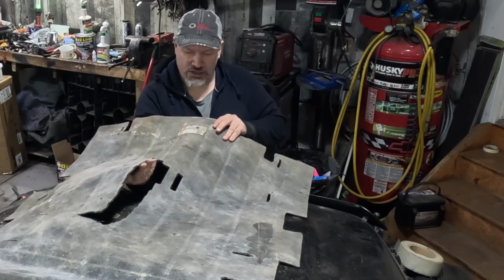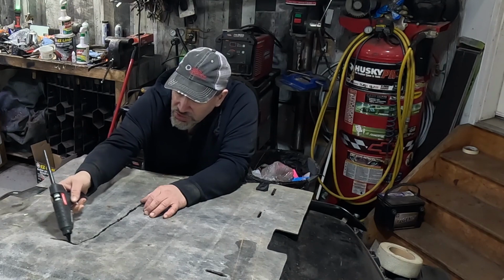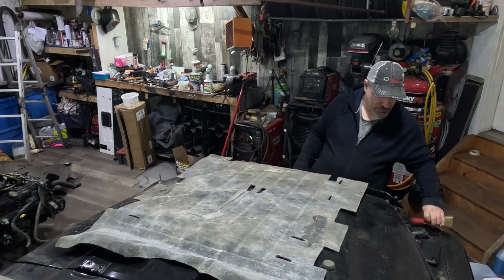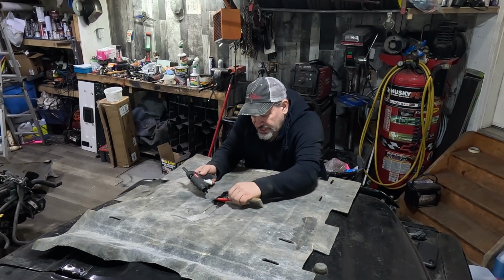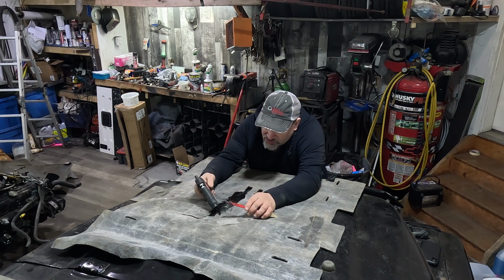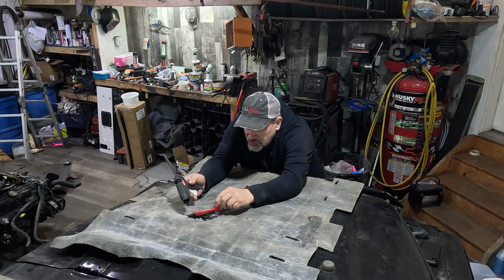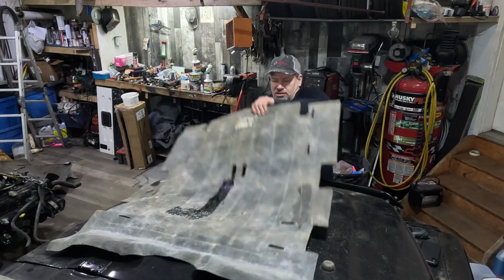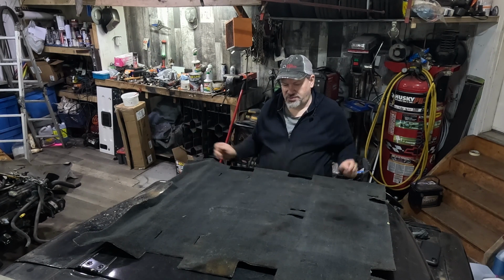Repair your ripped vehicle carpet CHEAP! Jeep tech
Have you ever ripped your carpet?  It is so easy in a tj if you are removing them, so here is a quick video on how to make an easy but permanent fix
Items used :
Plastic paint brush (handle)
Mesh drywall tape
Black Glue sticks
Electric glue gun

Equipment used
Canon R10
Canon R24 to 105
Canon 18 to 45 Lense
Canon 18 to 135 Lense
Webill S Gmbal
DJI Air 2 S
Baofeng UV5R